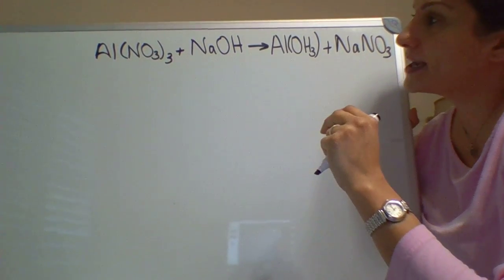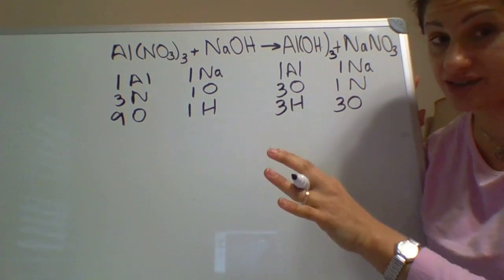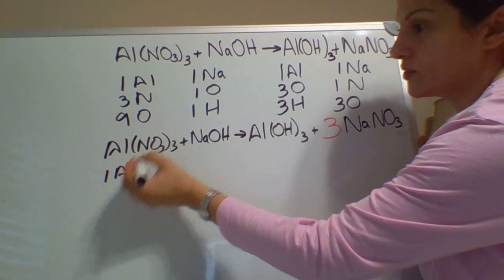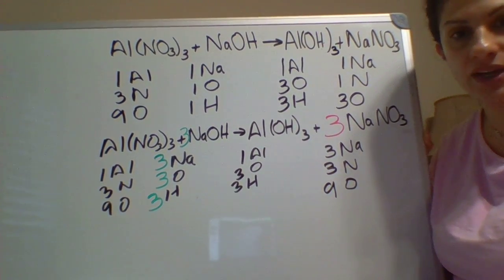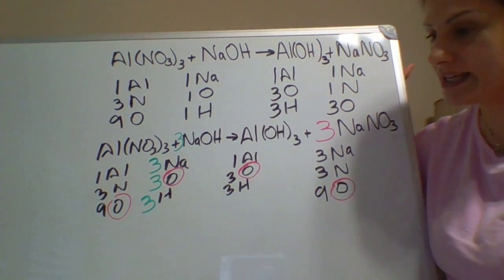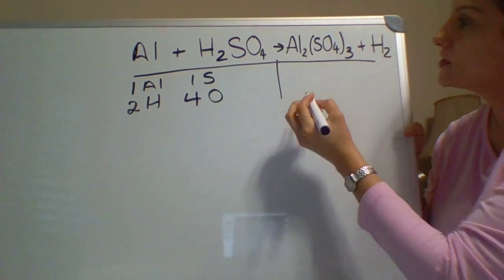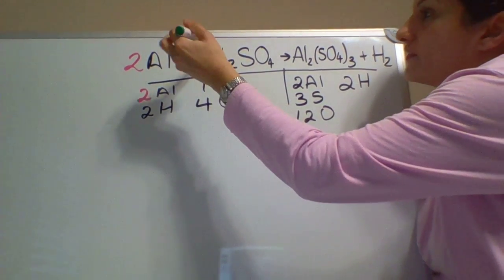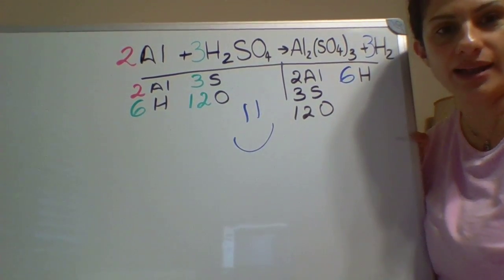SNC2D Balancing Equations 2